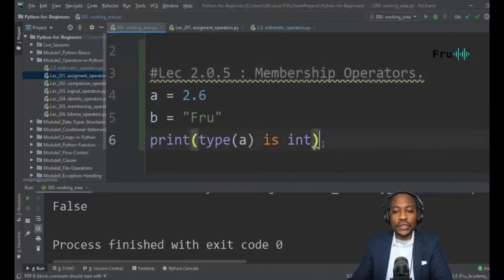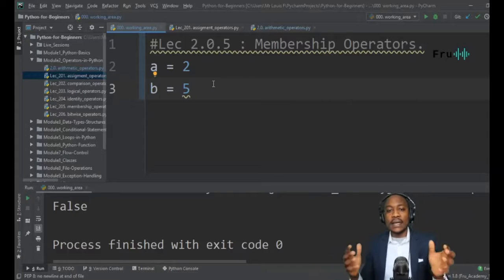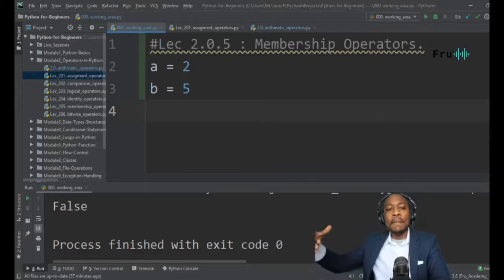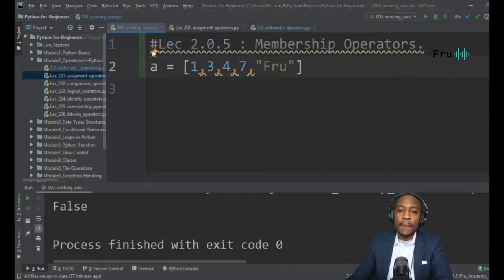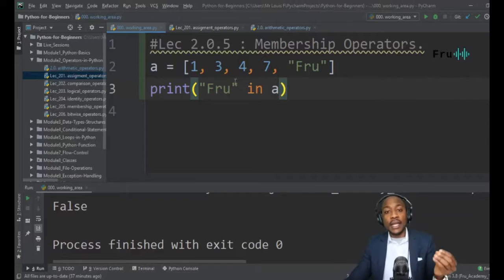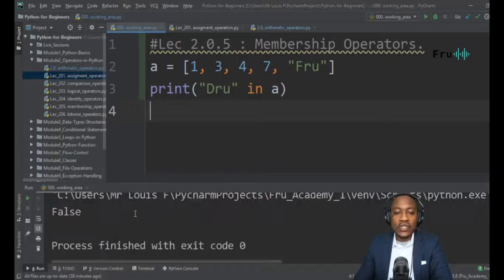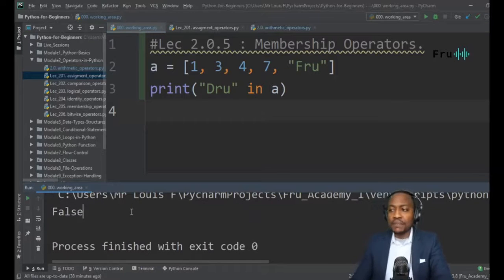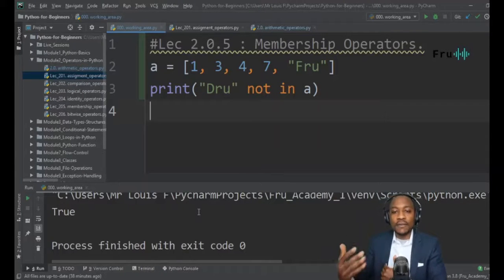MLC#2.0.5: Membership Operator in Python || Python Programming Basics